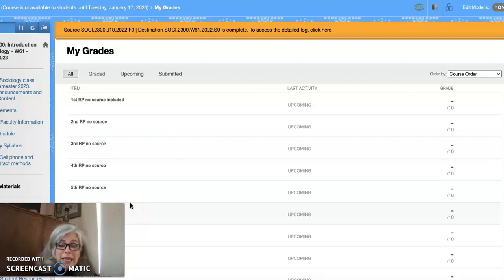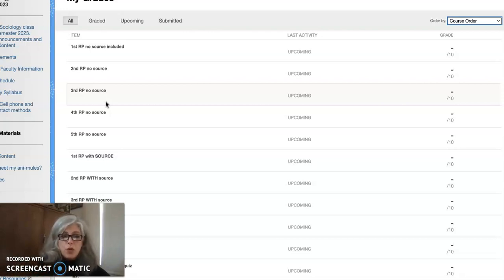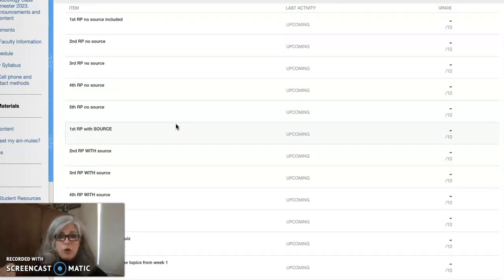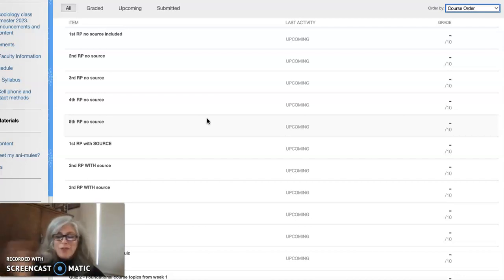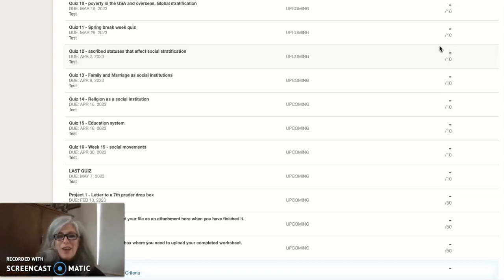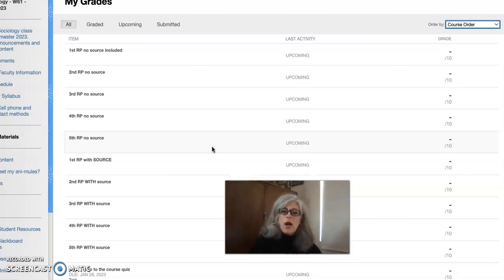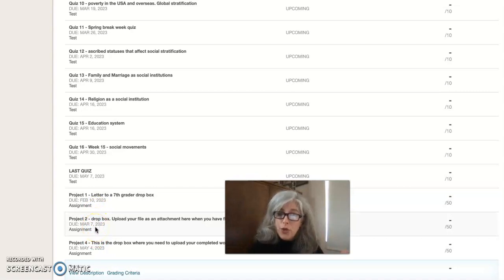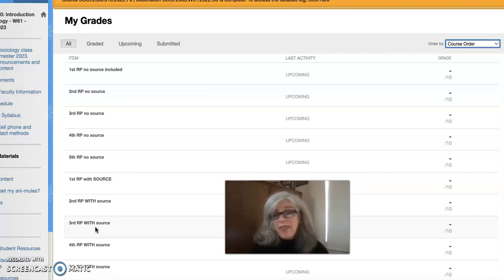Sorting by "course order" in My Grades & scores that will be used to calculate your Midterm Average